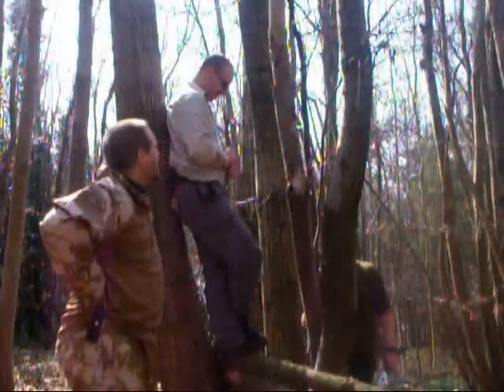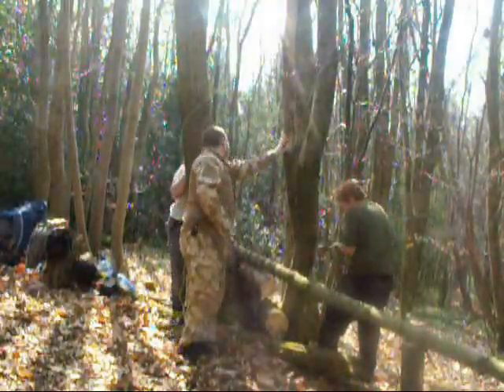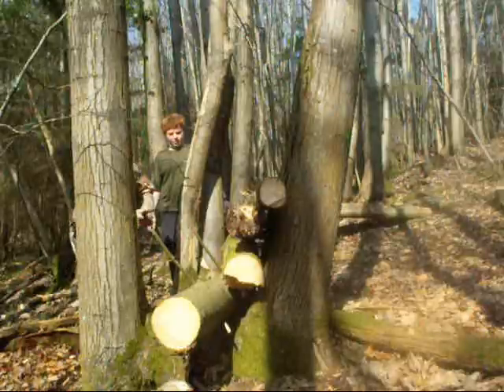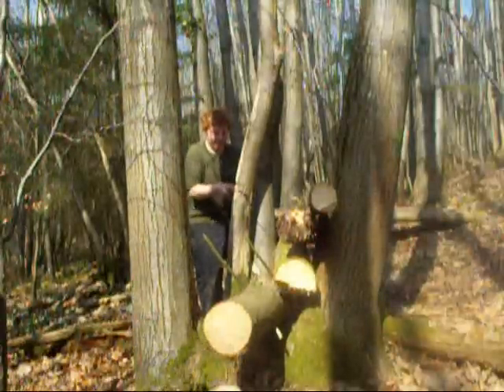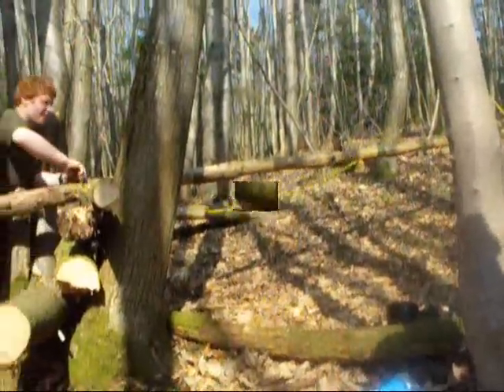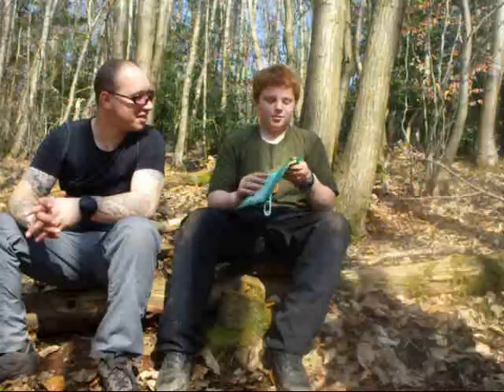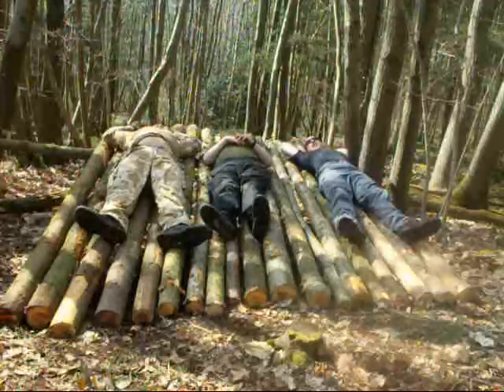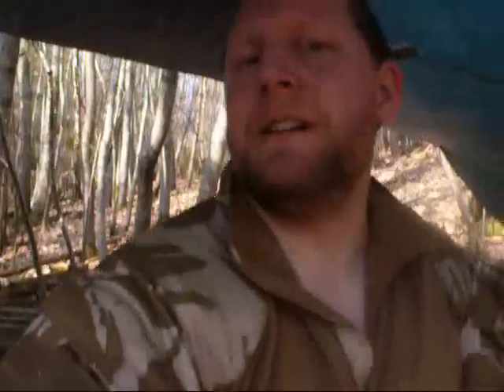"Giant"Bush Craft Raised Wooden Bed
As noted,,we ain't tree fellers,,we're three fella's,,with some sense around taking down dead trees,,but as the region was cleared this week there were LOADS of pine available for a little bed in the woods...